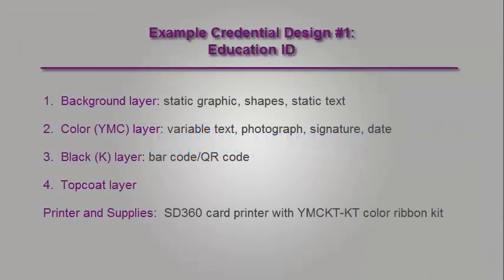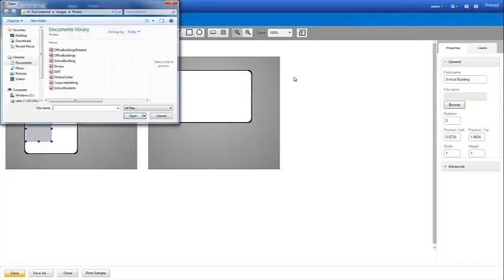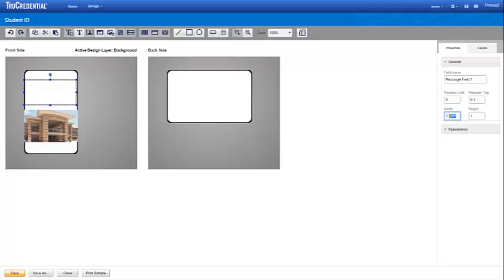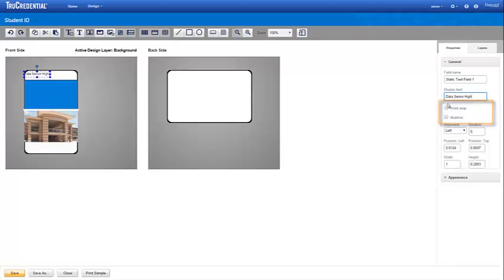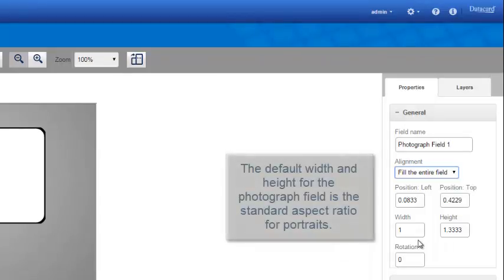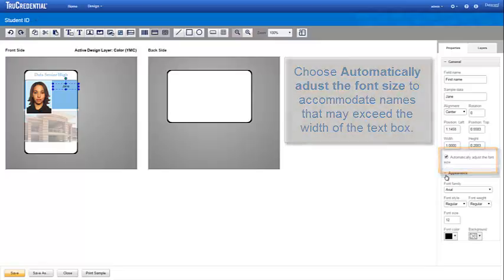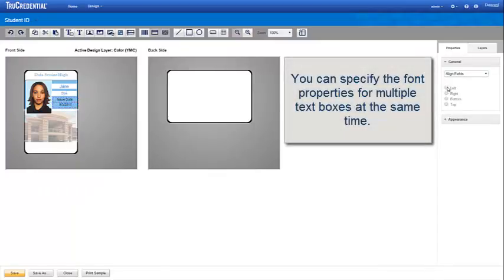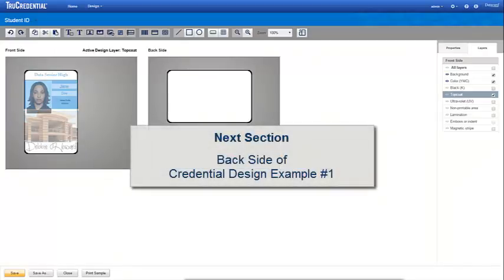Datacard® TruCredential™ Designer Front of Student ID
In this series of videos, Datacard shows how to use credential design tools and layers in TruCredential software to design credentials that meet the unique needs of any organization.
This video examples creating the front side of a student ID card/badge.